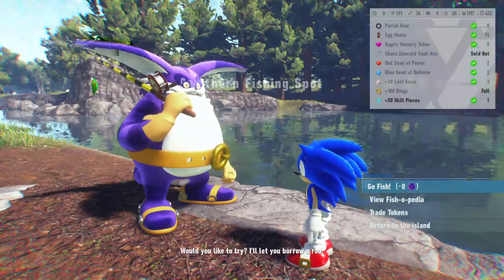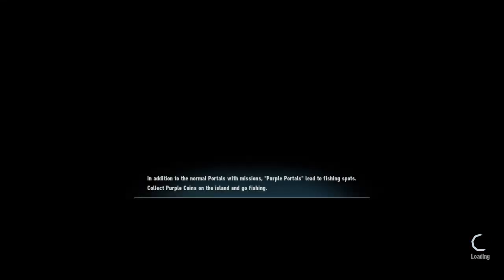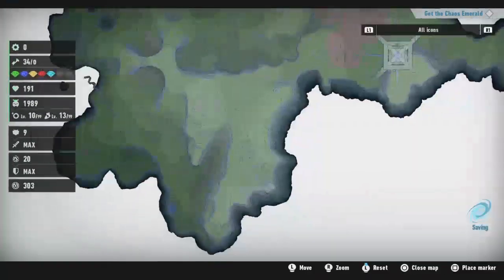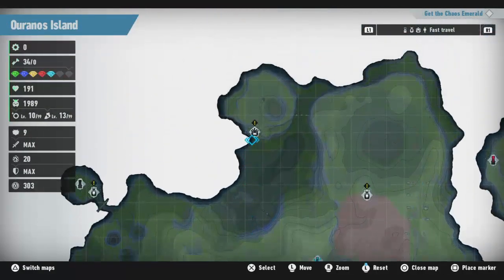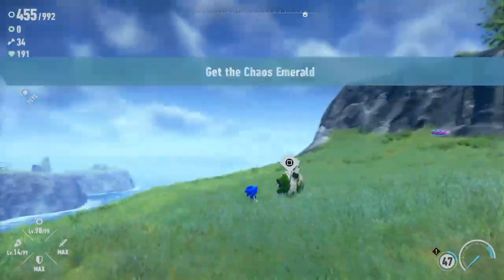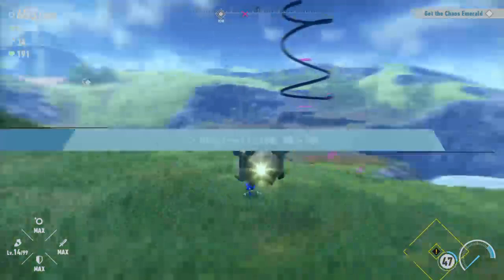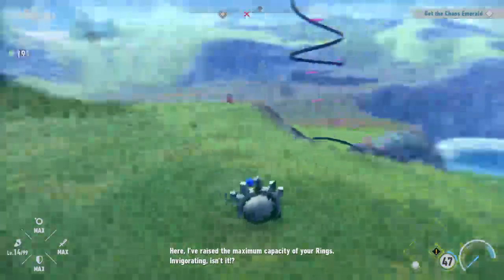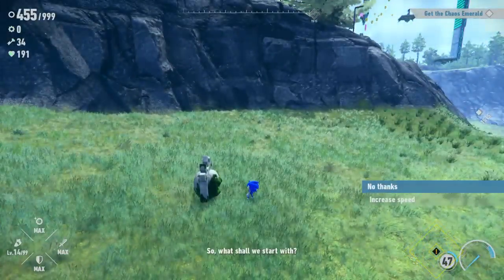Sonic Frontiers - Quick method to get Max Level ring capacity Level 99